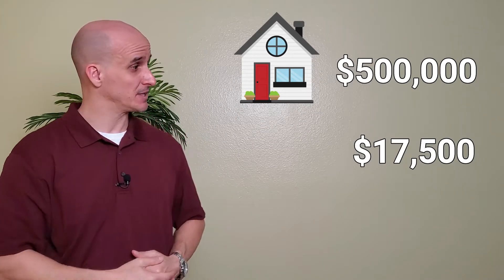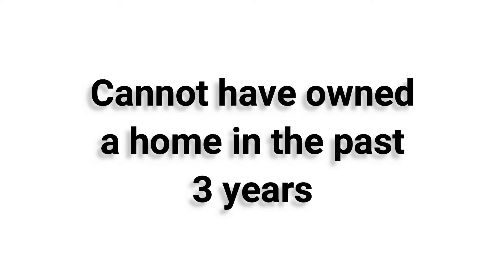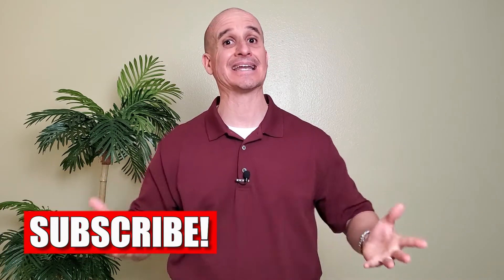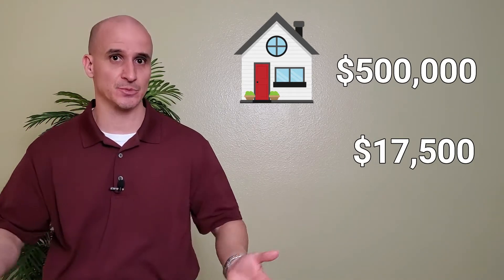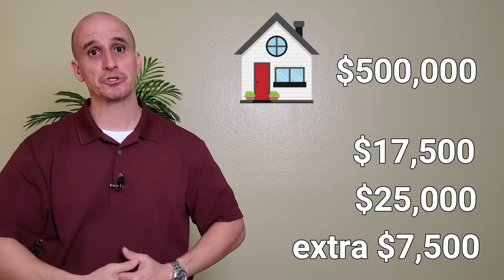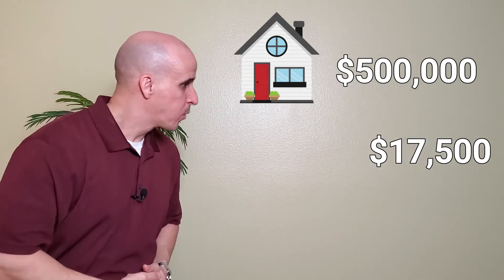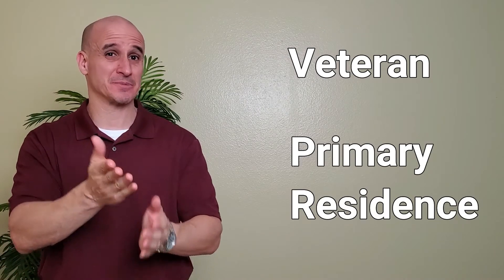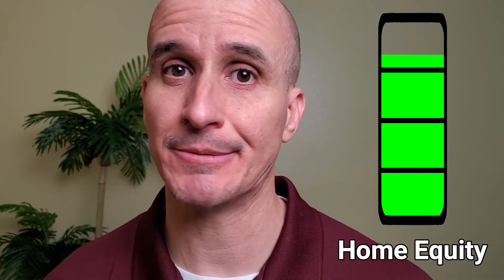Can You Buy a House Without a Down Payment in California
Hoping to buy a house here in California and hearing rumors that you can buy a house without a down payment?

Believe it or not, it's true. You can buy a house with no down payment.

In this video I cover 4 ways that it is possible to become a homeowner with no down payment or a very low down payment through some of the top down payment assistance programs available here in California.

**The amount of money you can receive from these buyer assistance programs have been known to change both up and down depending on several economic circumstances. Be sure to consult with an approved lender for current amounts**

If you're thinking about making a move, my team and I are ready to help:

Most of the stats and data mentioned in this or any of our videos about any cities, neighborhoods or schools came from the following sites:

The information provided in this video is meant to provide you with an educated starting point in the purchase or sale of your home. For information more specific to your individual situation, be sure to speak with your local real estate agent and/or lender.

This content is not intended for children under 18 years old.